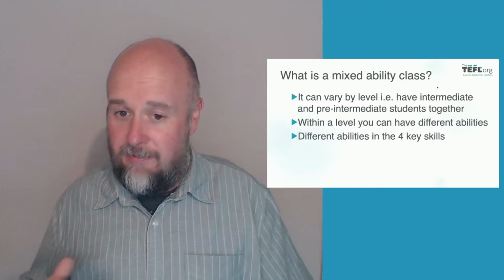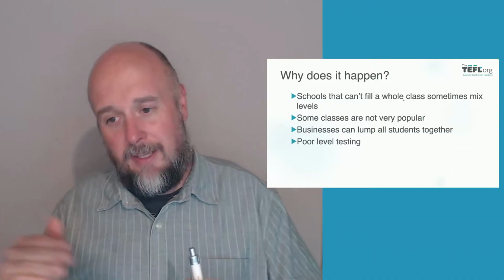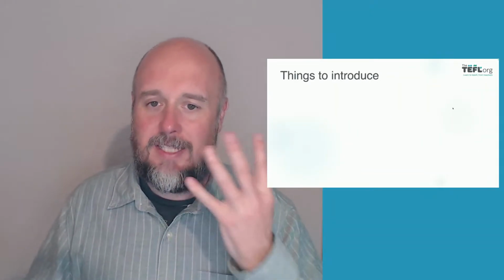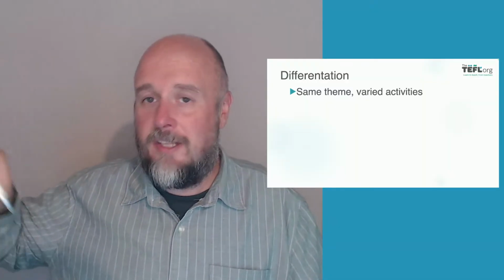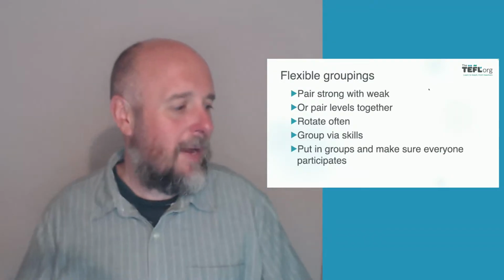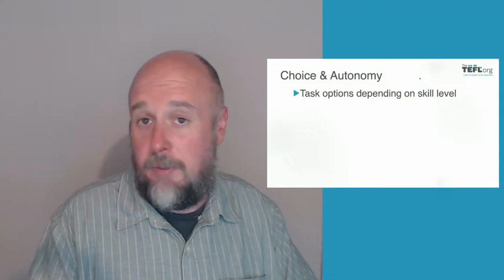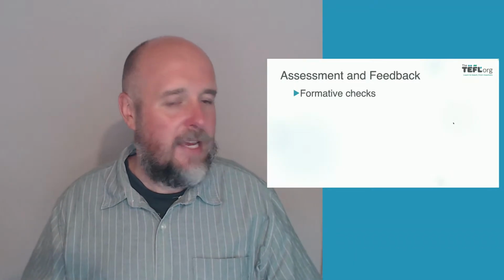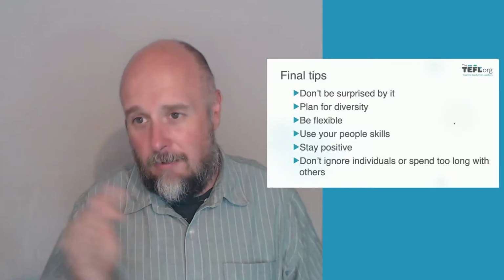Teaching Mixed Ability Classes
TEFL Org tutor Carl talks us through how to teach mixed ability classes (they are more common than you think), sharing best practice and some helpful tips that have worked for him over the years.

00:00 Welcome and introduction
01:54 What is a mixed ability class?
05:24 Why does it happen?
10:24 Challenges with mixed ability classes
12:09 Things to introduce into a mixed ability class
15:51 Differentiation
18:23 Flexible groupings
20:48 Scaffolding
22:51 Choice and Autonomy
25:05 Technology and materials
26:55 Practical classroom activities
28:35 Assessment and feedback
30:24 Final tips for teaching mixed ability classes
33:41 Live Q&A